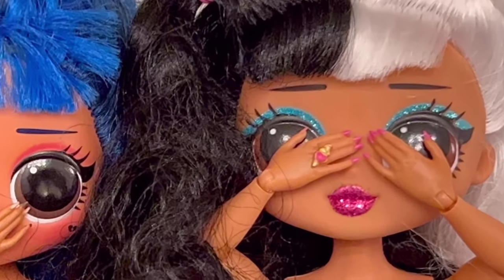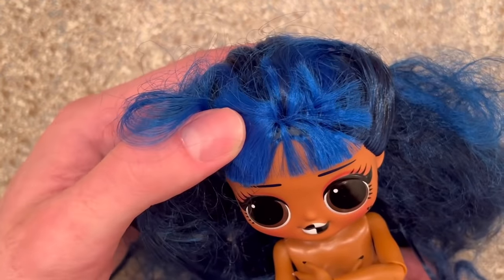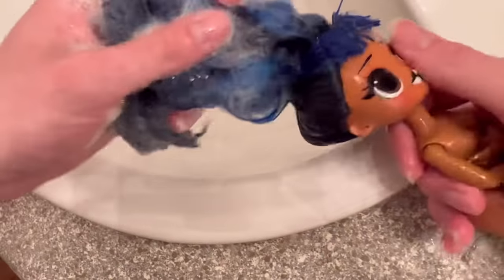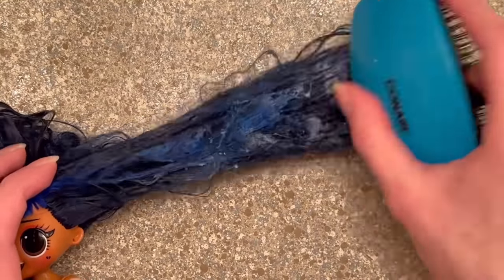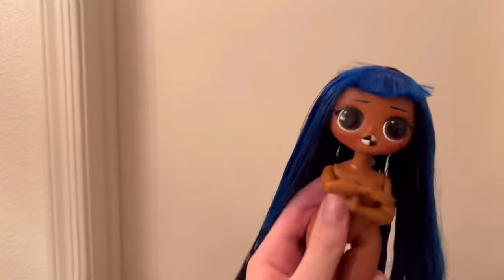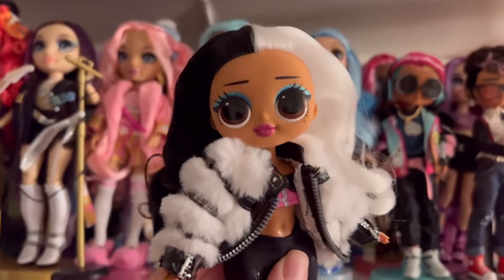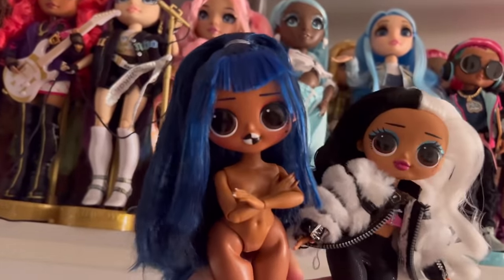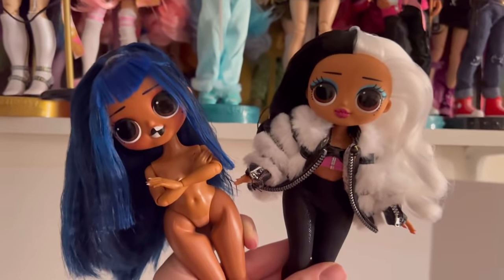Giving two thrifted LOL OMG dolls makeovers (kinda) | Zombiexcorn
Yuh

Soooo the time has finally come for a full video of a omg doll makeover. I’m happy with how one turned out. Yup. You’ll just have to see for yourself!!!

Jay S
8550 W. Charleston Blvd.

Instagram  Zombiexcorn

Tiktok Zombiexcorn